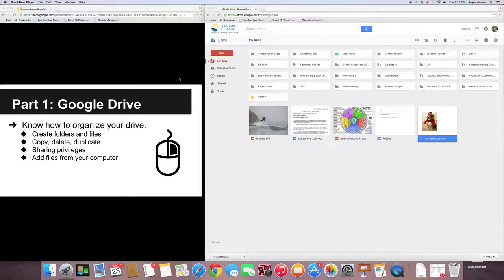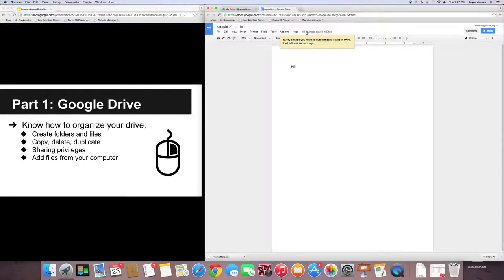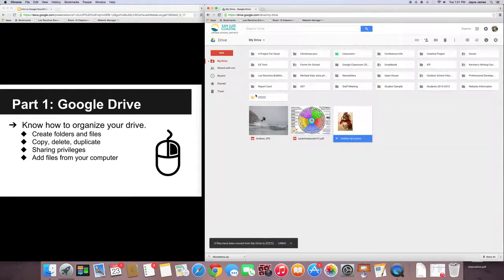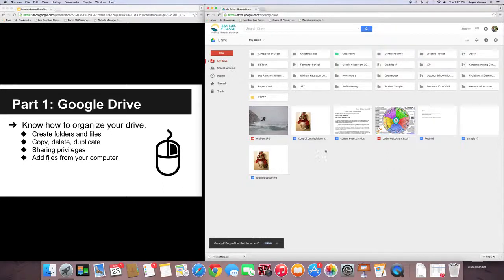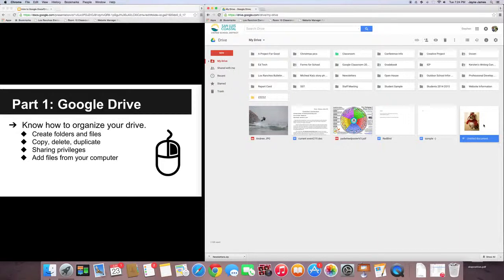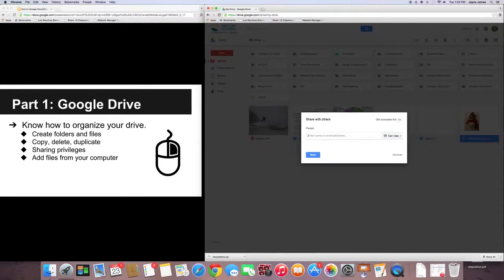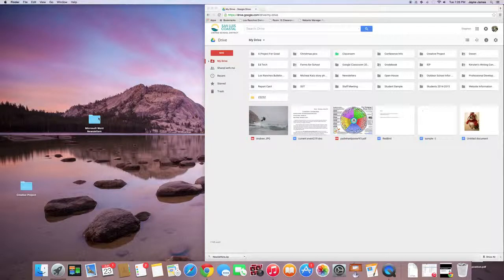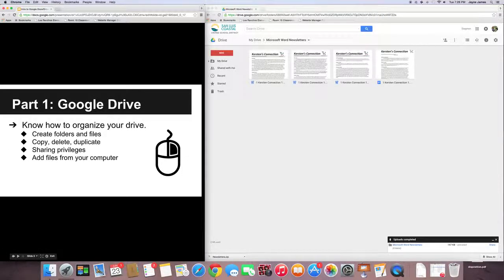Google Drive SLCUSD Teacher: Part 2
Create folders and files. Copy, delete, and duplicate files. Sharing privileges. Add files from your computer into your drive.